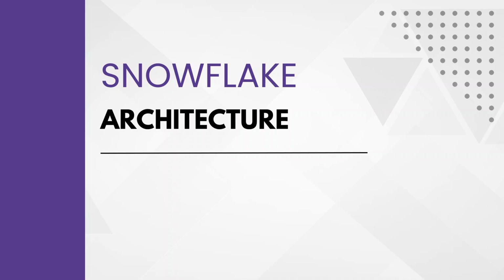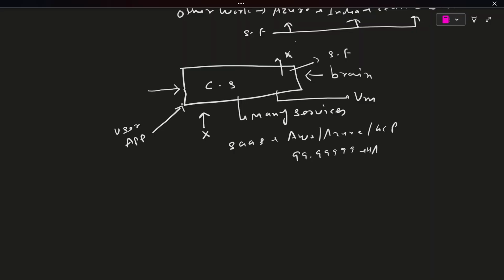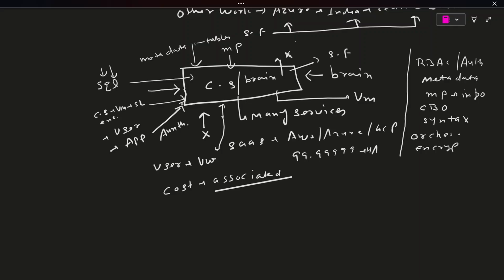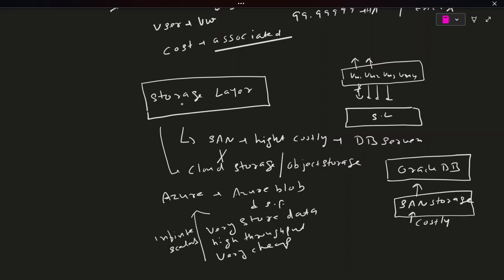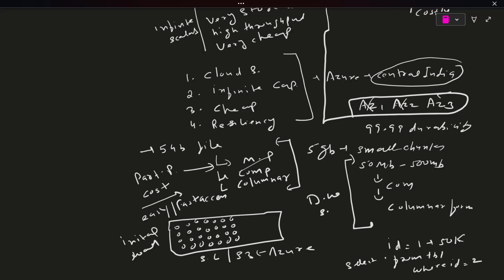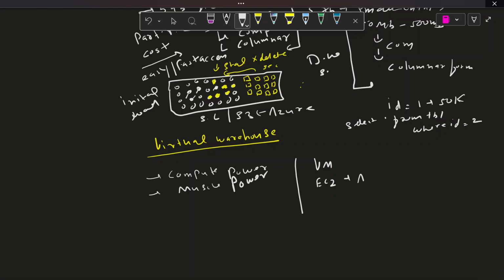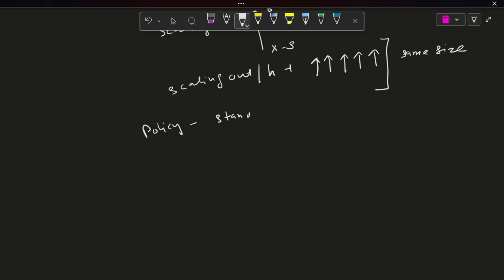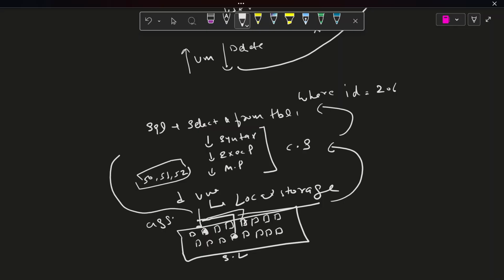Snowflake Architecture Masterclass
Confused by Snowflake's unique Architecture? In this comprehensive masterclass, we deep-dive into the core architecture of the Snowflake Cloud Data Platform. Whether you are a Data Engineer, Architect, or preparing for the SnowPro Core Certification, this video covers everything from the 3-layer architecture